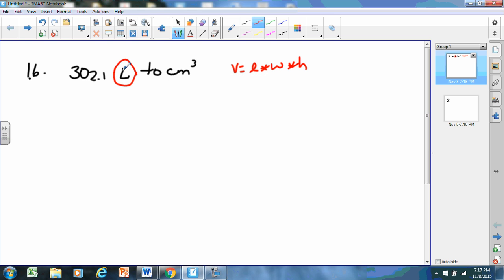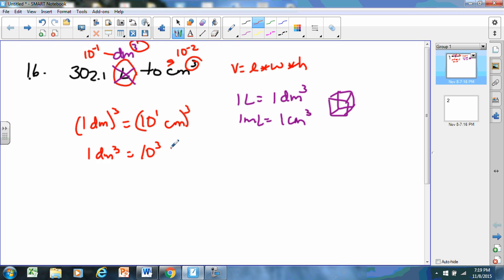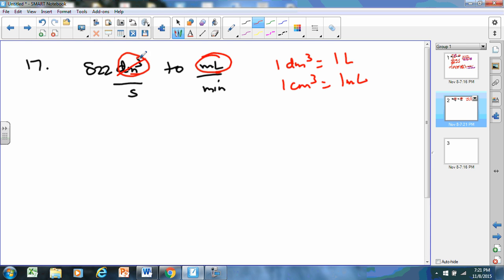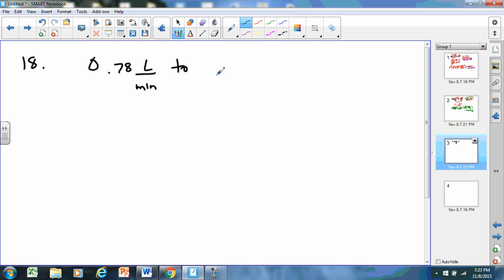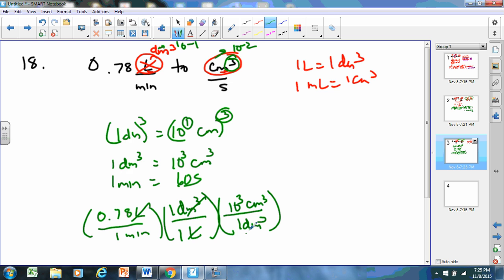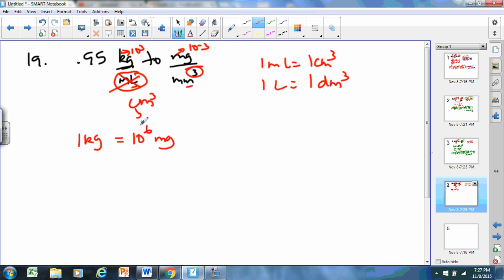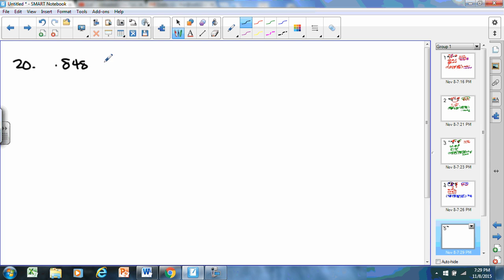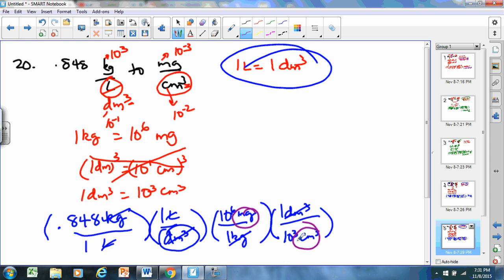Level Four Factor Label Method